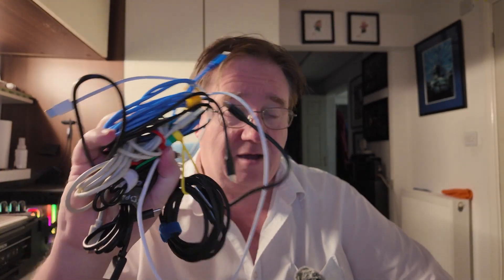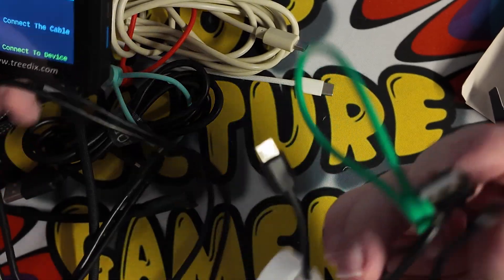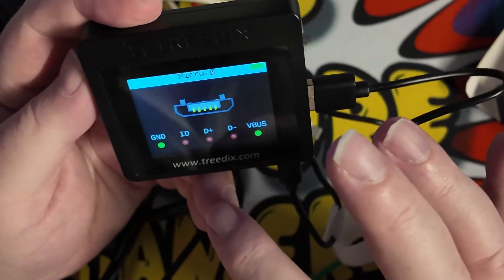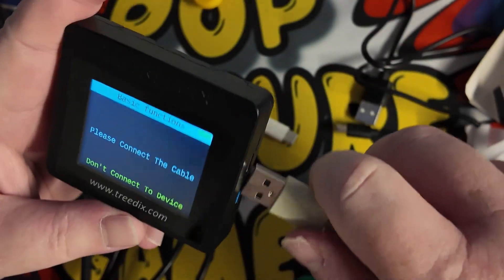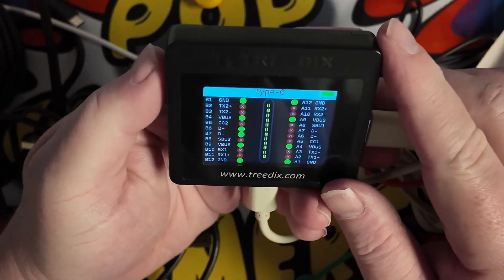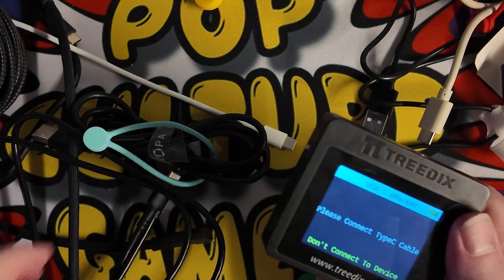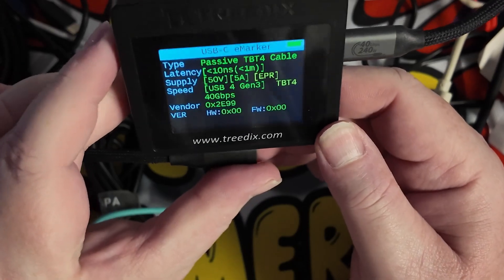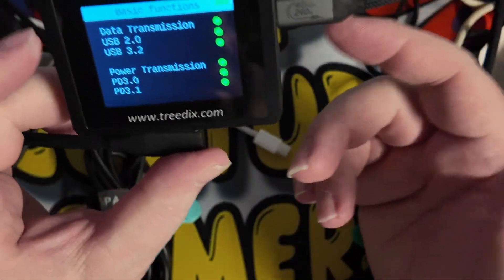Sort out your USB cables fast and easy with the Treedix USB Cable Tester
In this unboxing video, we take a closer look at the Treedix USB Cable Tester, a versatile tool designed for identifying and diagnosing USB cable connectivity issues. Equipped with a clear display screen, this tester provides accurate and easy-to-read results, making it a practical device for both professionals and hobbyists.

Key Features:
✔️ Clear screen for displaying test results
✔️ Compatible with various USB cable types
✔️ Compact and portable design for ease of use
✔️ Simple operation for quick diagnostics

Watch as we unpack the Treedix USB Cable Tester, review its included in the box, and share an overview of its functionality.

This is the perfect solution for anyone in need of a reliable cable tester or someone who just wants to know what their cables do!

You can buy the cable tester from the following link (not sponsored)

Find out more on the Pop Culture Gamers Podcast available